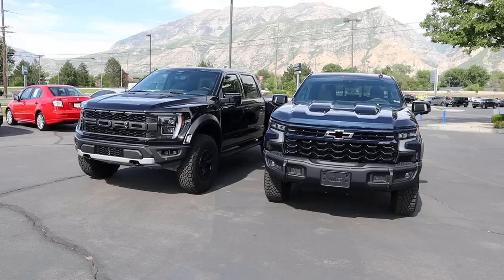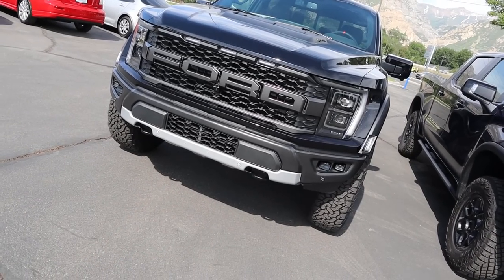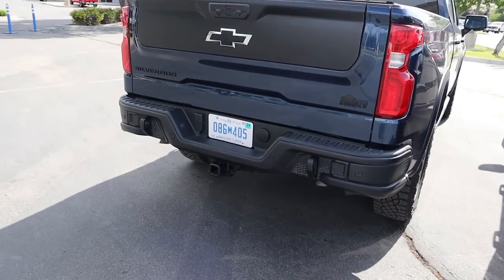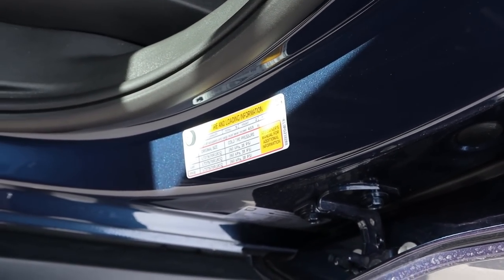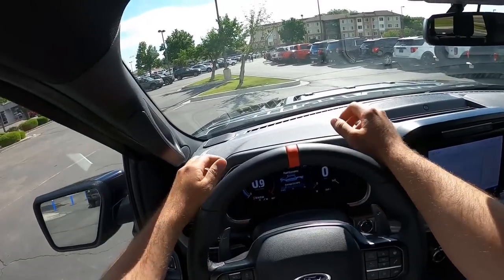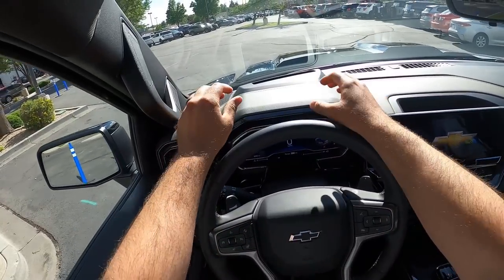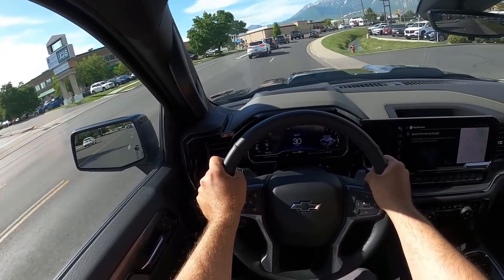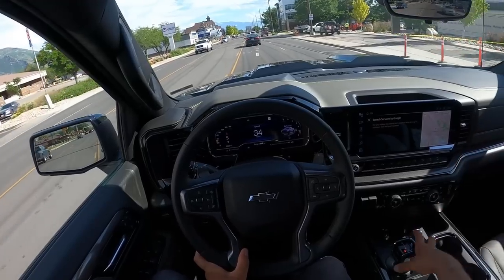New Ford Raptor VS Chevy Silverado ZR2: How Are These The Same Price?!?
Today I compare a 2023 Ford Raptor to a 2023 Chevrolet Silverado ZR2!